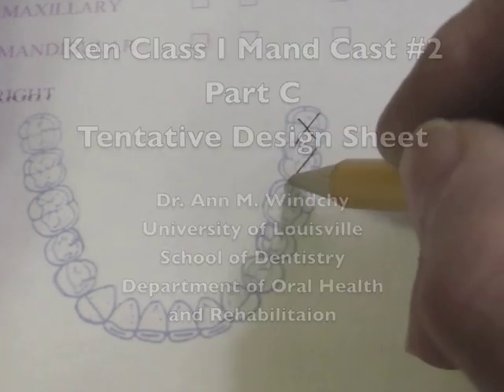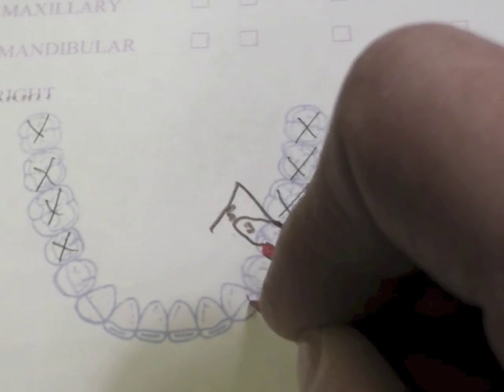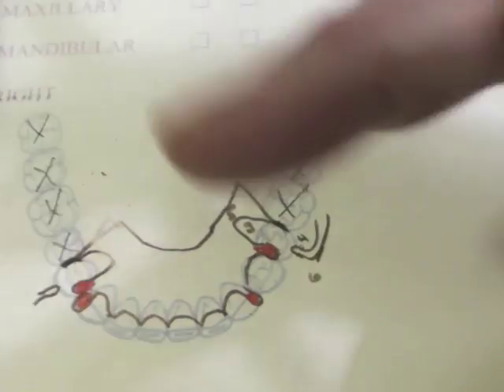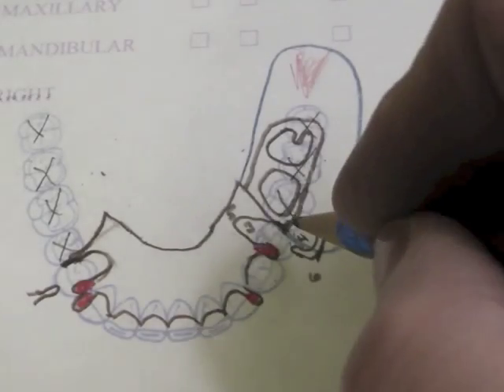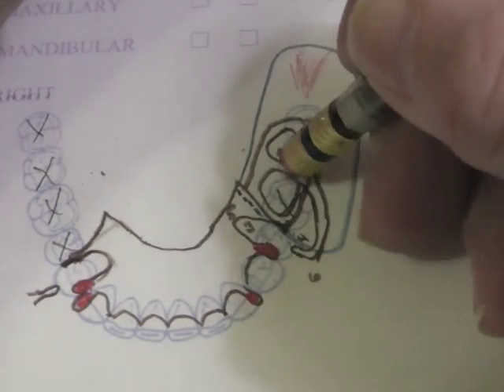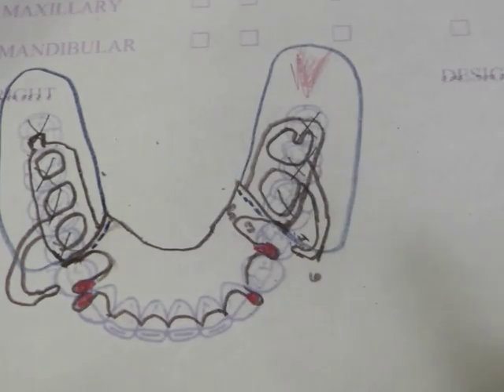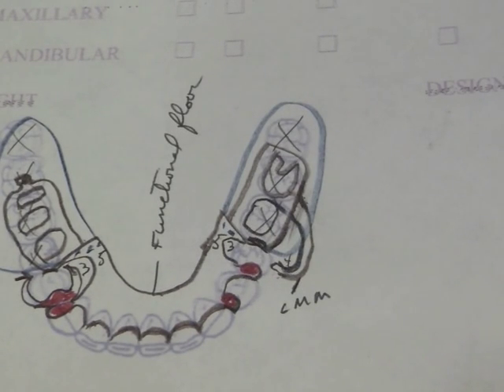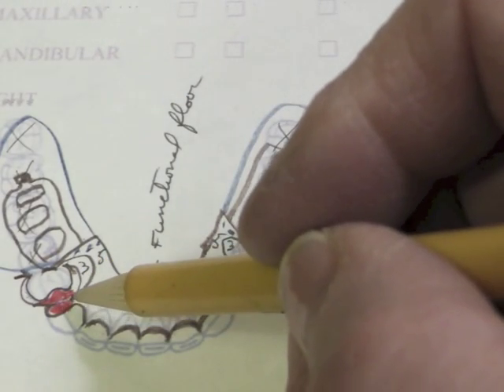R P D Design - Ken Class I Mand Cast #2 Part C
The design is transferred to the Tentative Design Sheet for practice prior to placing the design on the Ken Class I Mand Cast #2 which is done in Part D. If you would like the forms to draw while we do the seminar, please email and request them be emailed to you.   This is intended for the student learning to survey and design an RPD.  It is good practice to develop the skills.